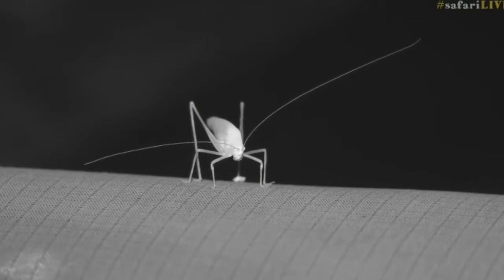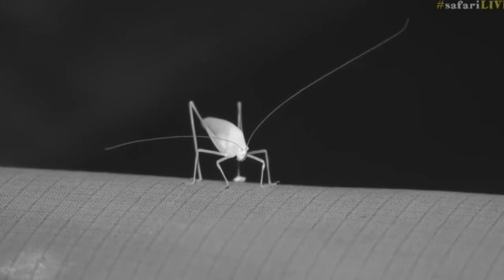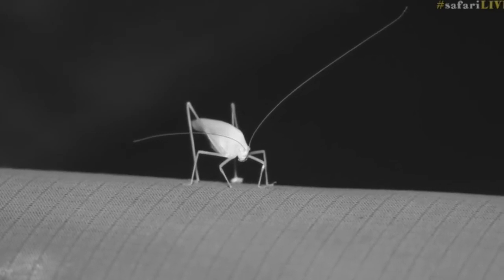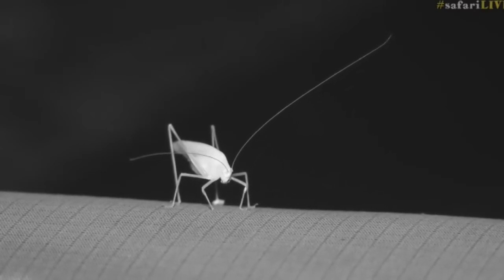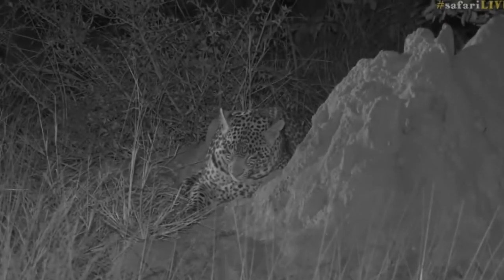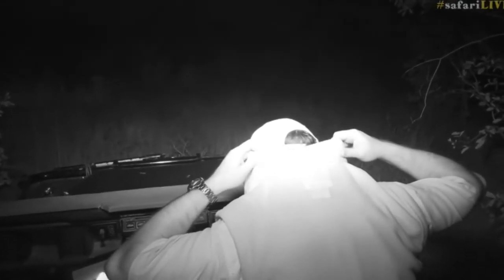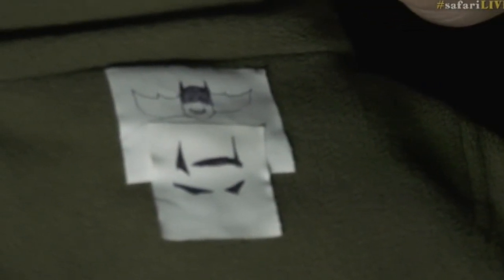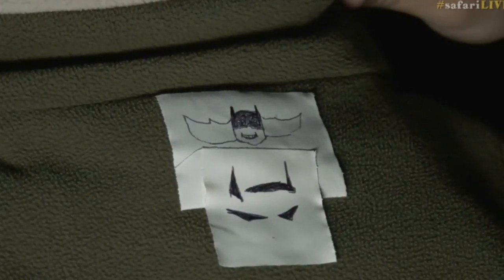June 25, 2017- Sunset - Katy Did with Tristan